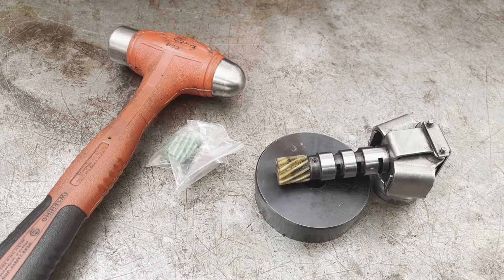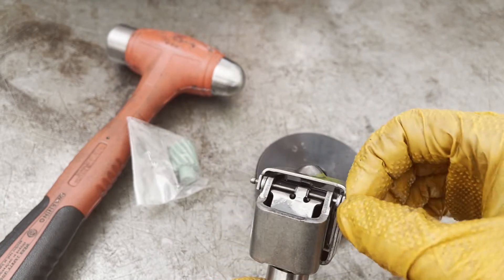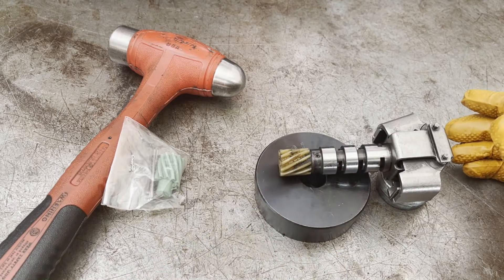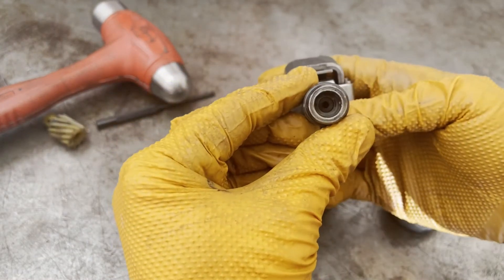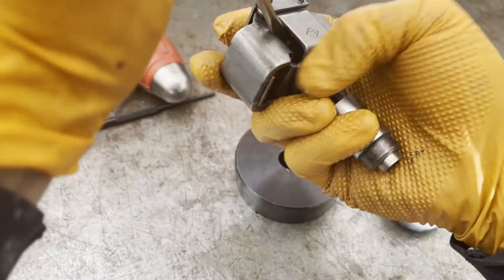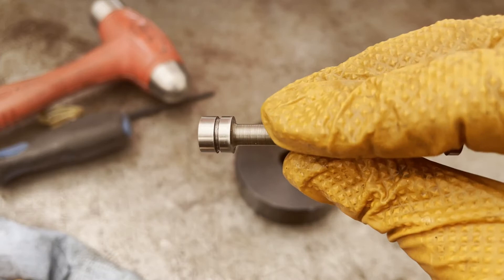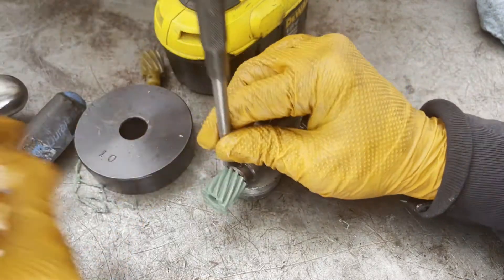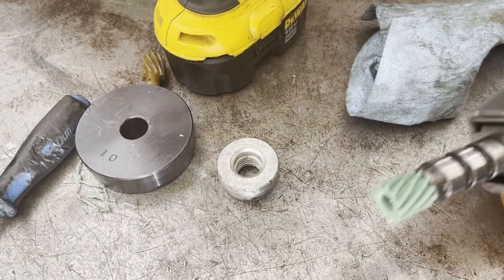TH350 Governor Repair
I repair a TH350 governor in this clip. Note that the TH350's governor is not interchangeable with a 700R4 or TH400 governor without significant modification. I mention this because the TH350 governors cost roughly 3x as much new as a standard 700R4 governor.